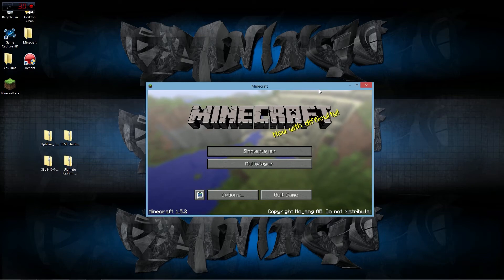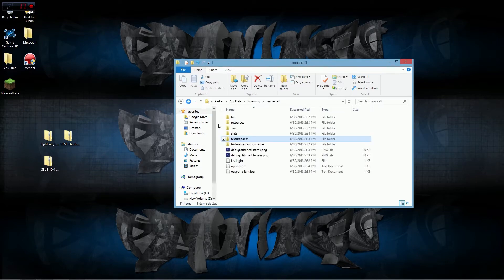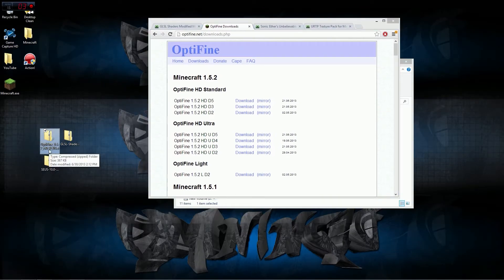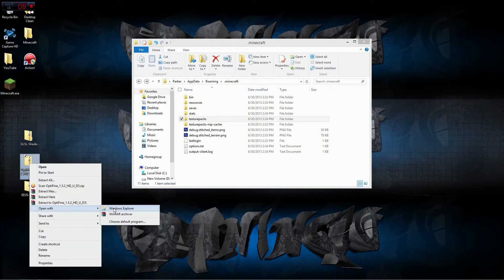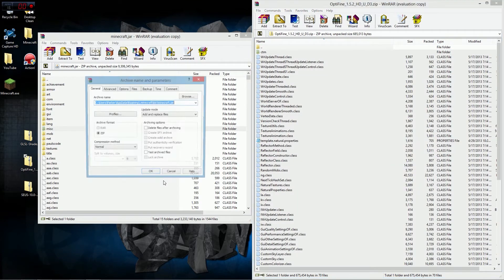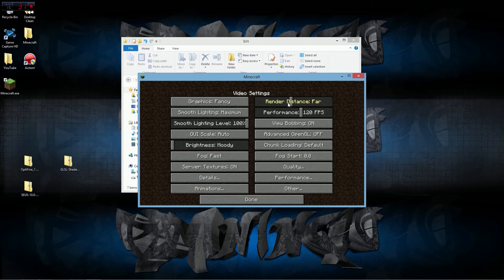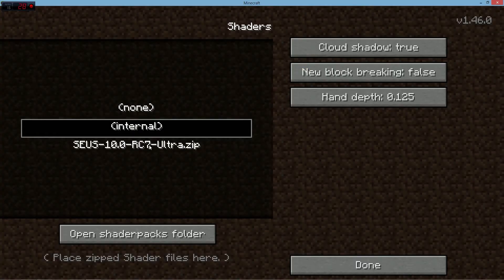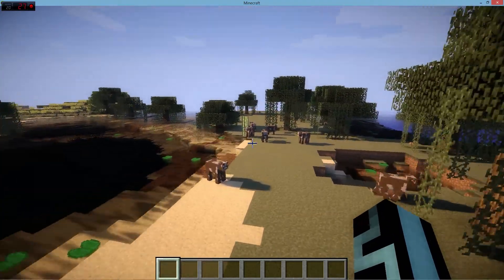Minecraft Shaders Mod Install Tutorial 1.5.2 Vanilla HD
This tutorial I show how to install the GLSL Shaders mod for vanilla minecraft 1.5.2 enjoy!

If you get a black screen double check the version of your optifine make sure it has the "U" in the title. If you do get black screen restore from the backup you made and reinstall using proper optifine.